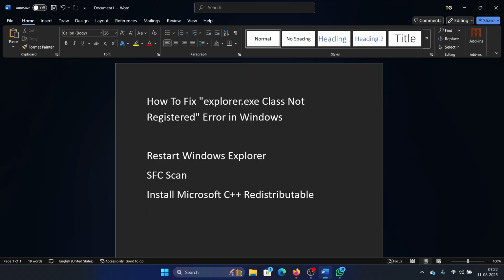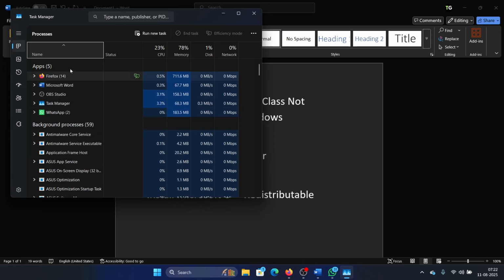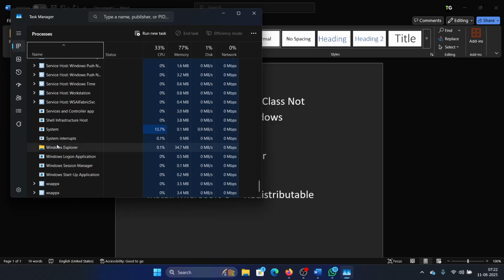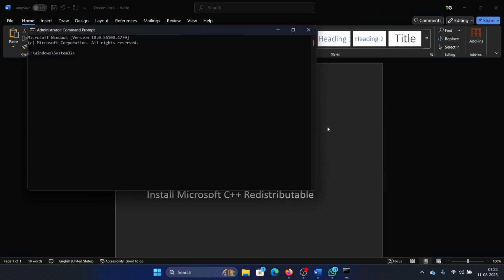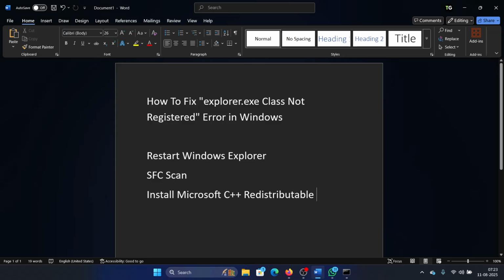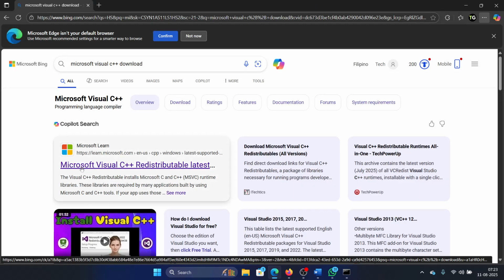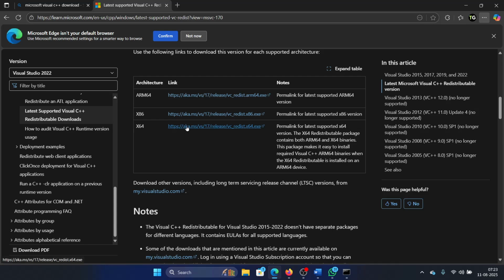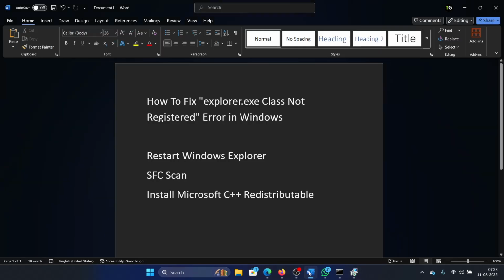How To Fix explorer exe Class Not Registered Error in Windows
Video Title: How To Fix explorer exe Class Not Registered Error in Windows

If you wish To Fix explorer exe Class Not Registered Error in Windows then please watch this video.